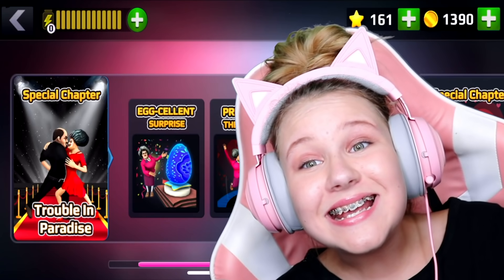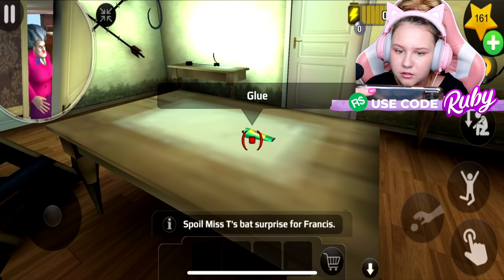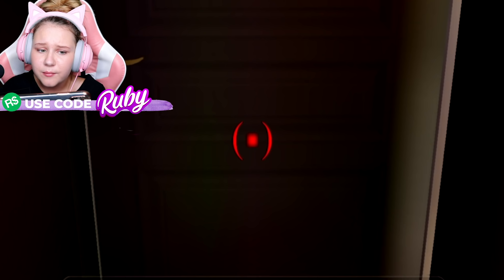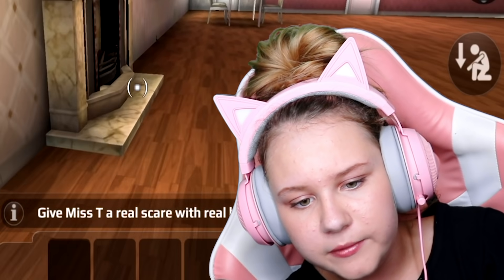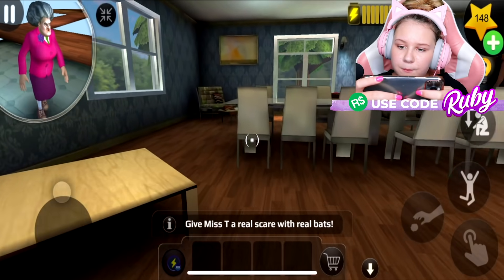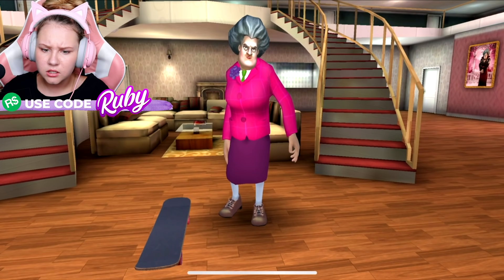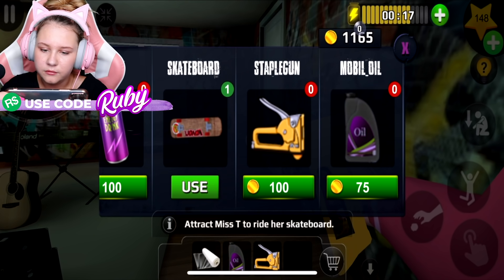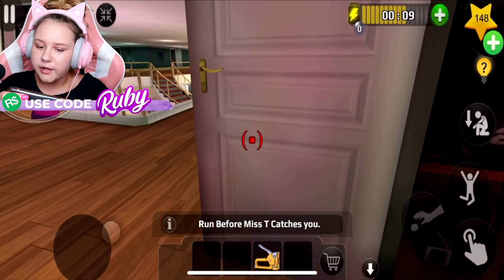SCARY TEACHER WRAP TRAP PRANK!! HELLO NEIGHBOR'S SISTER UPDATE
Scary Teacher 3D Hello Neighbor sister Wrap Trap Prank as we continue the special chapter Trouble in Paradise Gameplay. Don't forget to turn on Notifications for a shout out on my instagram stories @  ➽  ruby_rube !!❤